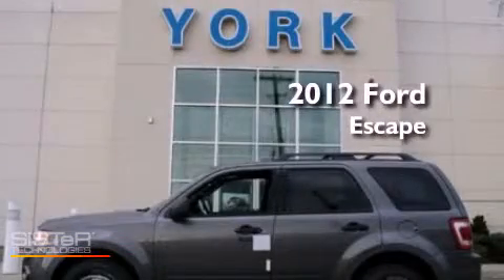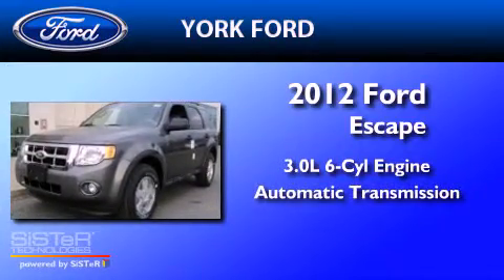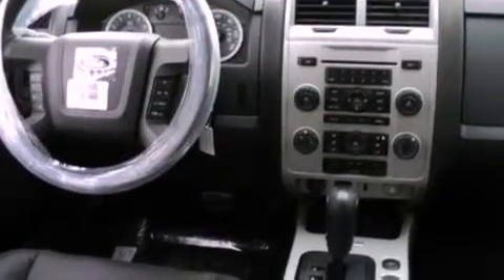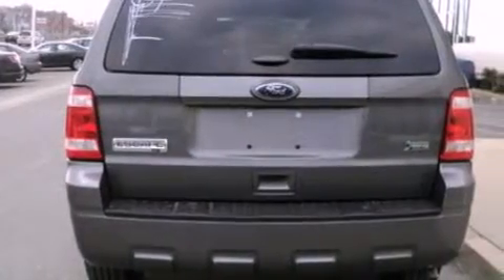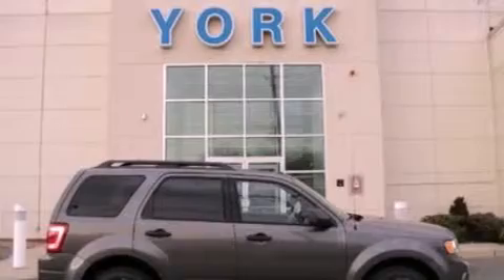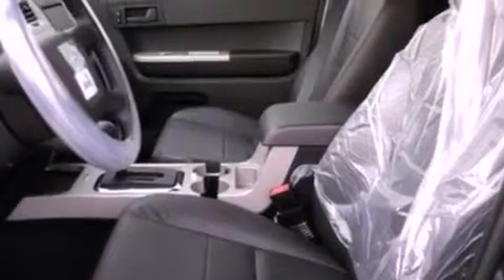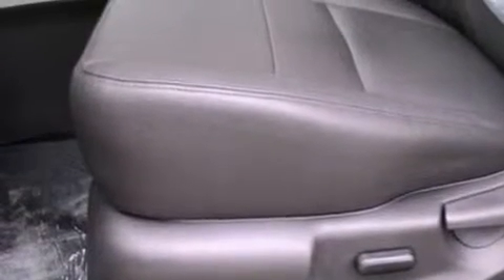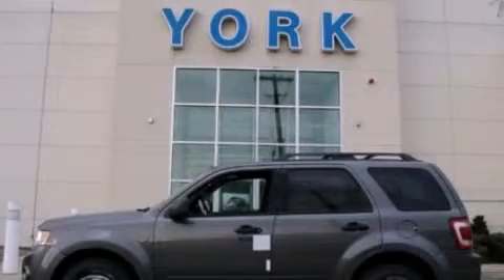2012 Ford Escape Saugus MA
Year : 2012
 Make : Ford
 Model : Escape
 Engine : 3.0L V6 24V MPFI DOHC FLEXIBLE FUEL
 Trans . : 6-SPEED AUTOMATIC
 Exterior : STERLING GRAY
 Miles : 10

 2012 Ford Escape Saugus MA